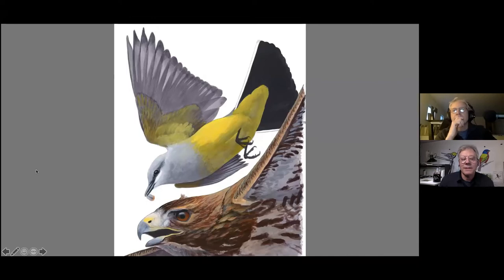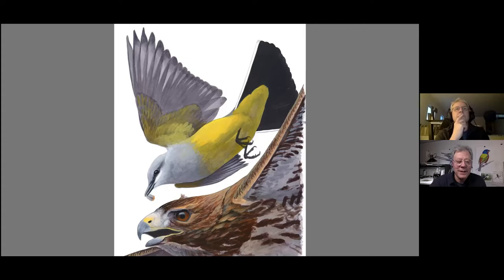David Allen Sibley, "What It's Like to Be a Bird" -- Highlights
In this video, we share some highlights from our event with David Allen Sibley, author of "What It's Like to Be a Bird: From Flying to Nesting, Eating to Singing--What Birds Are Doing, and Why," in conversation with Ted Floyd. This event occurred on 1/26/21.

Want to attend one of our virtual author events?

Purchase "What It's Like to Be a Bird" by David Allen Sibley